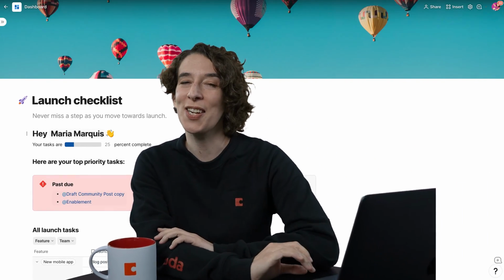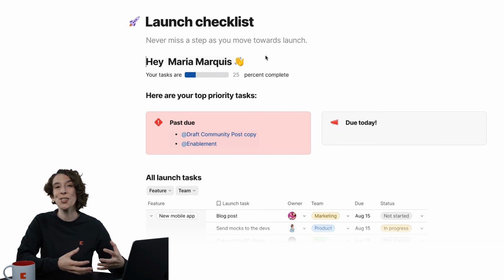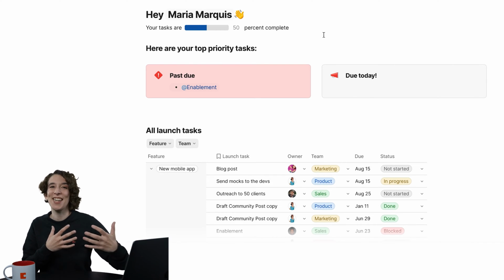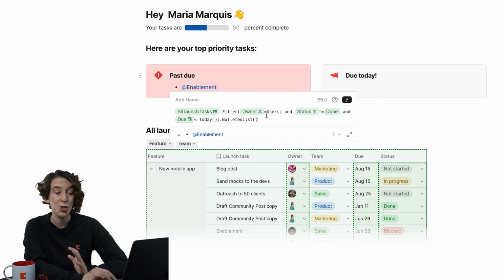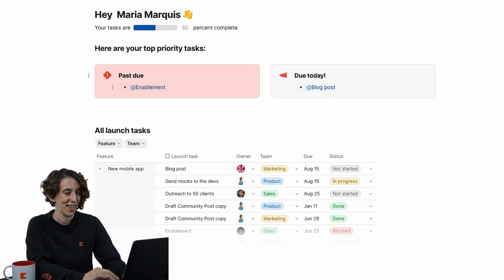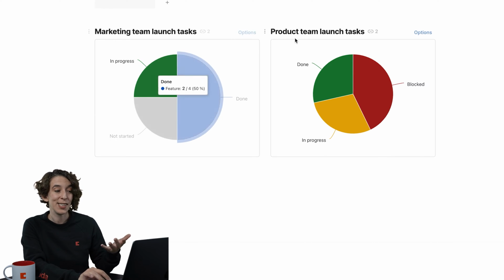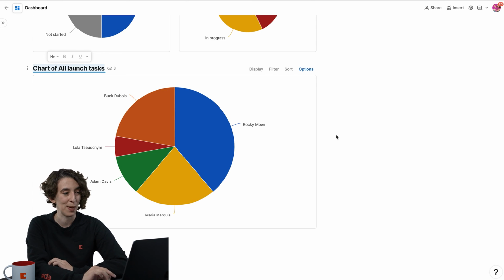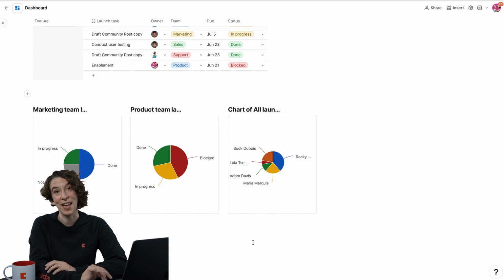How to build a dashboard in Coda | Formulas 101